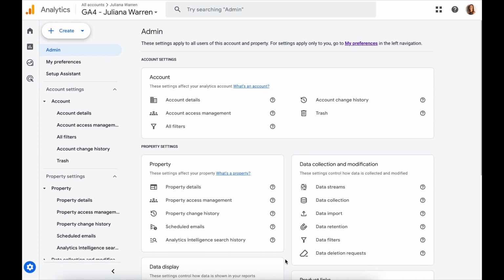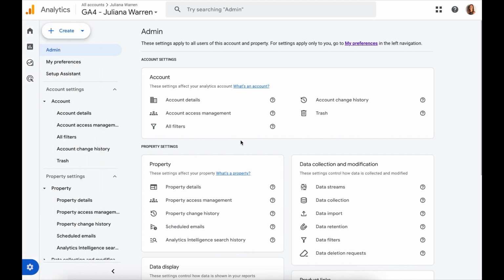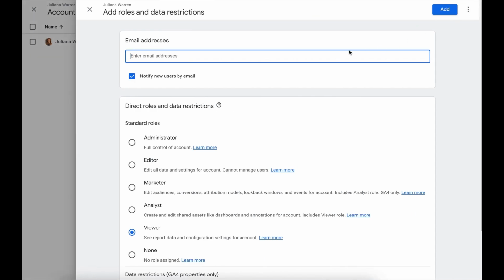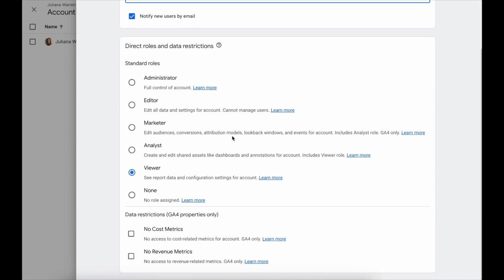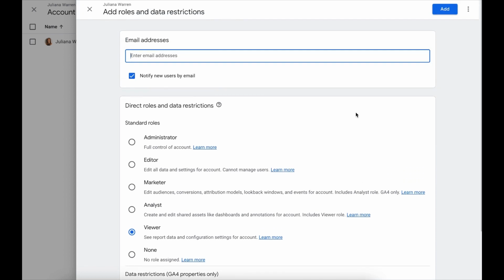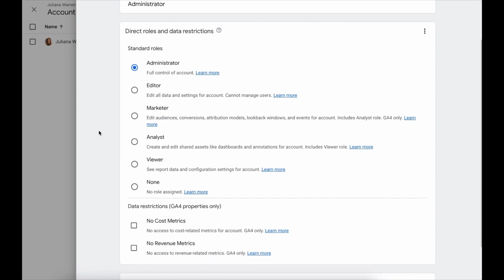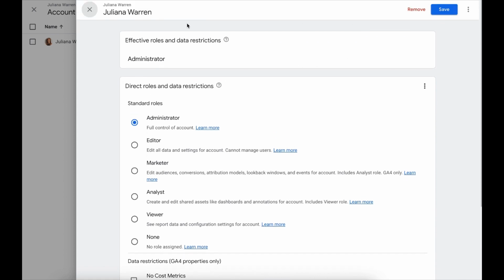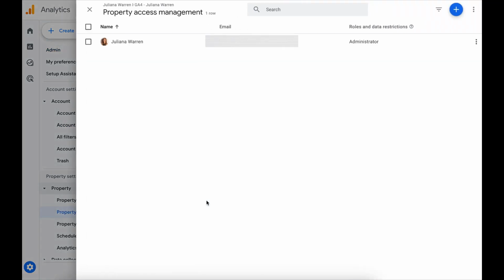How To Add New Users To Your Google Analytics 4 Account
Learn how to add or remove users, as well as adjust roles, in your Google Analytics 4 account!